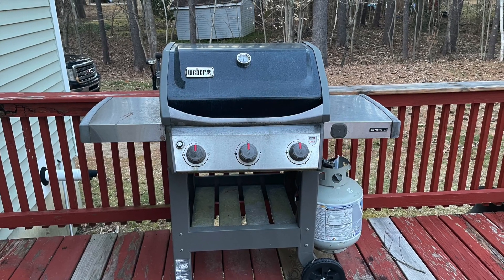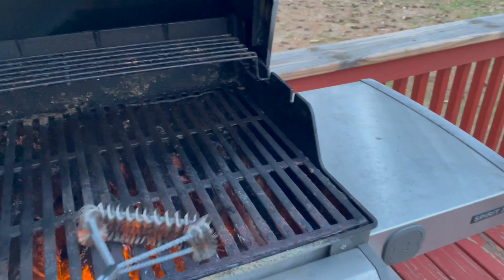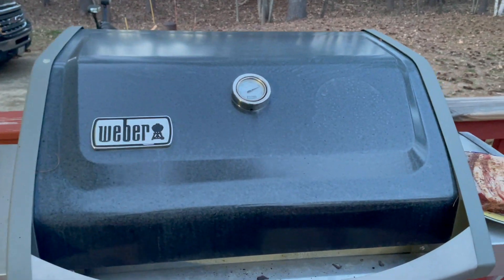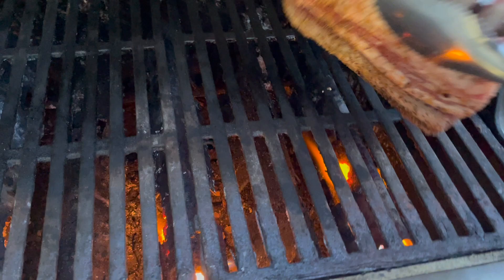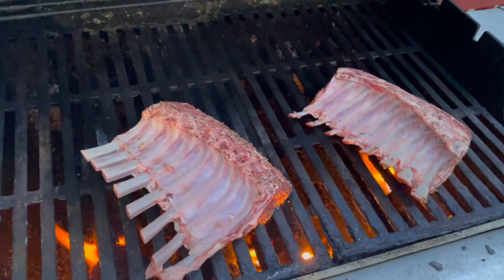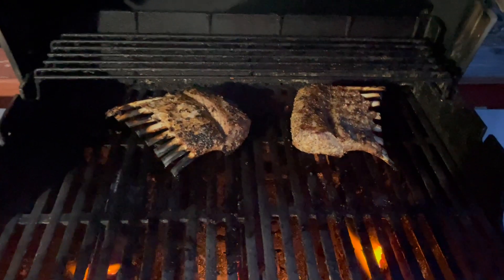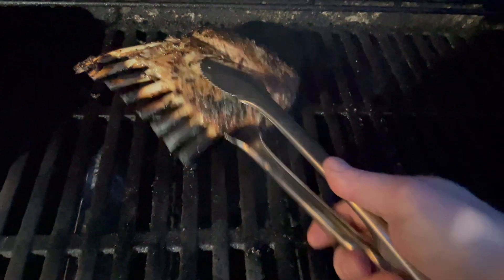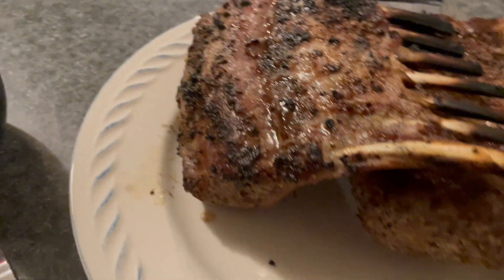Will This Grill Work For You? Weber Spirit II E-310 3-Burner Liquid Propane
Brand Weber
Product Dimensions 52"D x 27"W x 44.5"H
Special Feature Open Cart Design, Folding Side Table, Fuel Gauge, Side Tables with Integrated Hooks, Porcelain-Enameled, Cast-Iron Cooking GratesOpen Cart Design, Folding Side Table, Fuel Gauge, Side Tables with Integrated Hooks, Porcelain-Enameled, Cast-Iron Cooking Grates
Color Black
Boasts the GS4 grilling system with improved infinity ignition, burners, porcelain-enameled Glamorizer Bars, and grease Management system.Durable all-weather wheels : 2. Stainless steel burners : 3
Porcelain-enameled, cast iron cooking grates
529 Square inches of cooking space over three burners. Left Table down width - 42 inches
30, 000 BTU-per-hour input main burners with fuel gauge
Open cart design with six tool hooks and two large wheels.Built-in lid thermometer
3D interactive assembly instructions for this product are available through the free BILT app.

Product Description
Get ready to step up your grilling experience. As the family sits down for dinner, or a couple of friends come over for a bite - This three burner grill will do its magic. With the spacious cooking area You can sear steaks on one side while grilling an appetizer on the other, & The convenient open-cart allows you to keep your tools & equipment within reach. Armed with the strong GS4 grilling system & grill 3 compatible (sold separately), This gas grill is sure to take you & your meals to the next level. Dimensions - Lid Closed (inches) - 4.5 x 52 x 27 inches.

The GS4 Grilling System
The Power Behind The Grill
The GS4 Grilling System sets a standard in the world of backyard cuisine. This innovative grilling system is based on over 30 years of grilling experience, culinary expertise, and most importantly, avidly considering the wants and needs of the people who matter the most – the grilling community.

Each component of GS4 has been uniquely designed for ease-of-use and to provide an unequaled satisfaction to your backyard grilling experience. Promising burners, smoke infused food that grills evenly and consistently, and hassle-free cleanup; you are able to focus on what it’s all about – bringing people together around the grill.

Infinity Ignition
The Infinity Ignition is guaranteed to ignite every time. Backed by a generous 10 year warranty, rest assured that you’ll be up-and grilling the first time, every time.

The reversible cooking grates empower you to be even more creative with your dish. The thin side of the cooking grate is ideal for delicate food such as fish and shrimp, while the wider side creates a thick sear mark enhancing the ﬂavor of your food.

Open Cart Design
The sleek open-cart design provides additional room and accessibility of your grilling tools.

Folding Side Table
Easily fold down the left side table of the grill whenever you want to save space and need extra room to work with. Just click the button and ﬂip the table down – making it ideal for smaller balconies.

Side Tables with Integrated Hooks
Use the side tables to keep platters, seasonings, and tools within arm’s reach while the food is cooking. Hang your essential grilling tools on the hooks for easy access and organization of your backyard workspace.